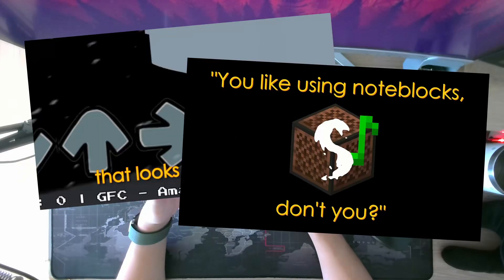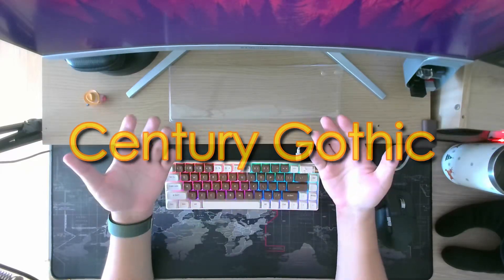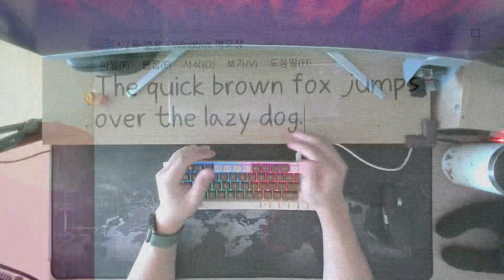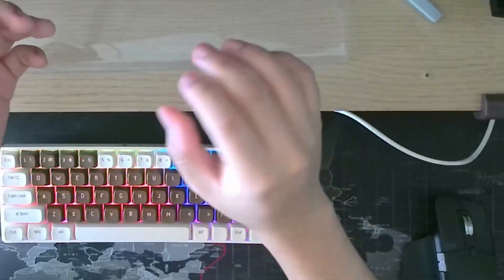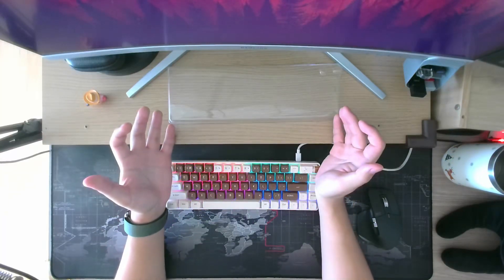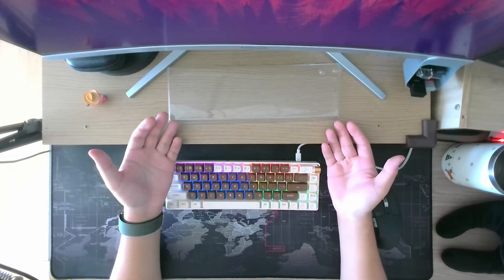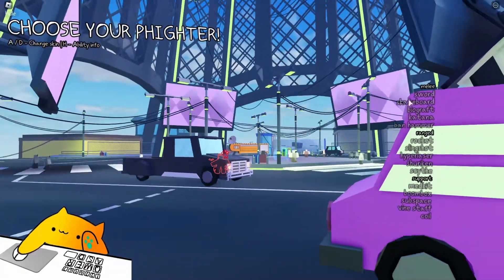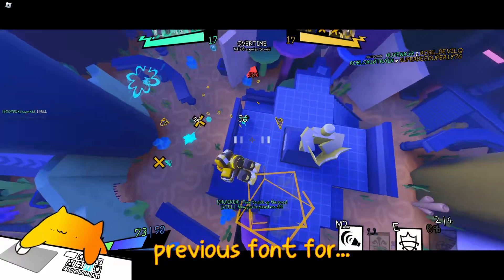I Turned My Handwriting Into a Font! (+download)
it really works like a charm :D

this font is probably gonna be my main utoob font now :P